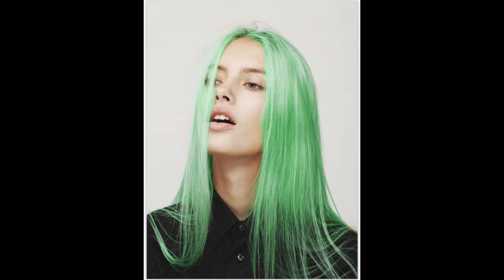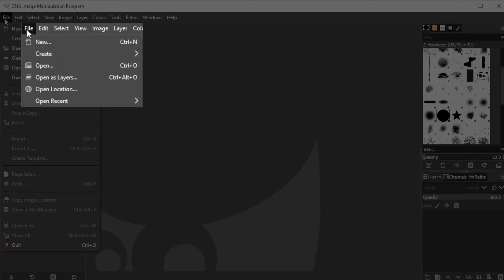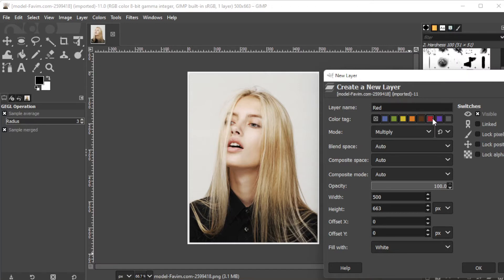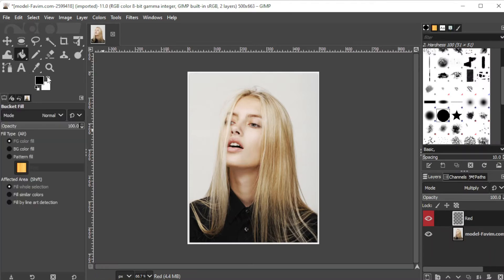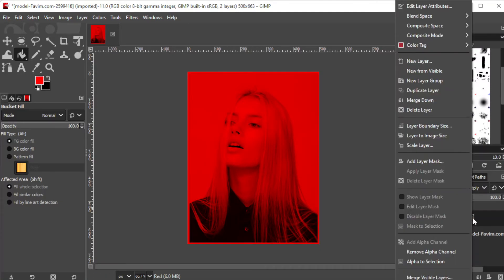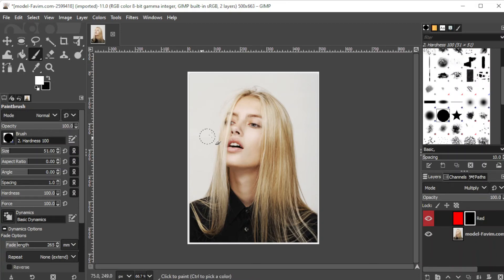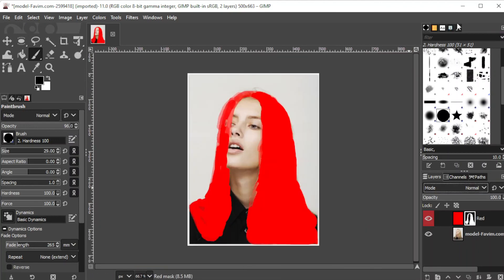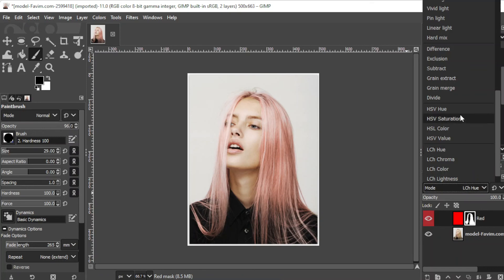GIMP - Change Hair Color Easily! (2 Minute Tutorial)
Changing the color of hair in a photo is quite easy using Gimp.  You can go from black to blonde, pink to green, or whatever your heart desire!  Watch this easy to follow tutorial to learn how you can change the hair color in about 2 minutes!

Don't have Gimp yet?